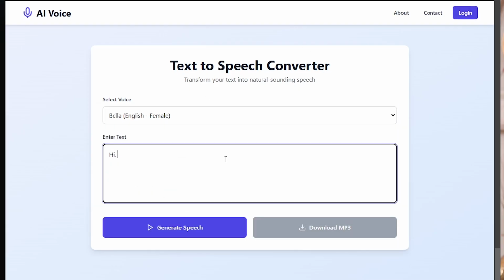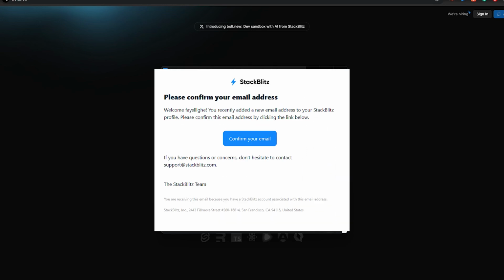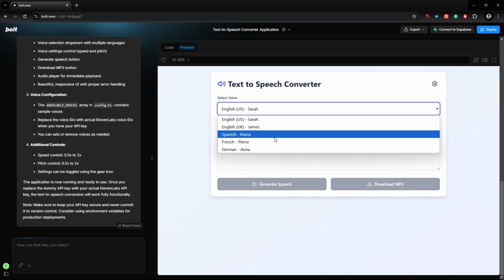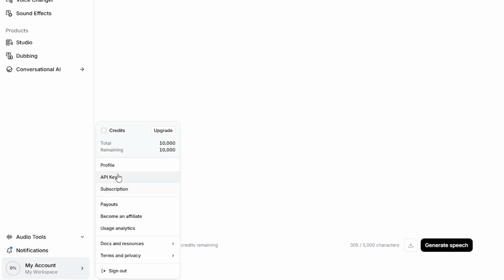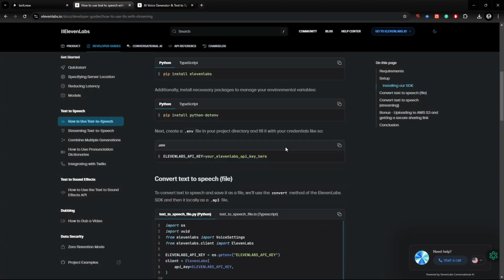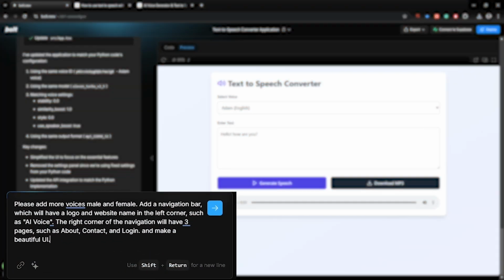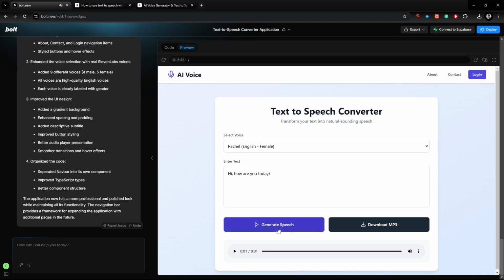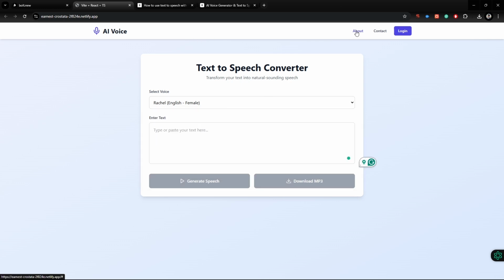Build Your Own Text to Voice Generator Tool Using AI in Minutes [ NO Coding ]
Discover how to create your own AI Text to Voice Generator in just minutes—no coding required!  This step-by-step tutorial is perfect for beginners looking to explore Text-to-Speech Technology and build AI Tools Without Coding. Learn how to use the best No Code AI Platforms to develop a functional and efficient Text-to-Speech Tool that converts text into lifelike voices.

Prompt:
write the complete code for a fully working text-to-speech converter web application, give one box where the user can enter the text with no limits of words, give a voice generate button where after clicking, the user can transform her text into voice, and give a download button where after clicking user can download the converted speech in mp3 format. Add a section for choosing different voices in different languages. And adding a more section to control the voice speed and pitch. I will use "ElavenLabs" 's API KEY to convert text to speech, and set up the backend service and the API integration with a dummy API key, so that when I replace the dummy API key with the actual one the text-to-speech tool should work functionally, also guide me through the steps to change the key.

2nd Prompt:
Please more voices male and female. Also add a navigation bar, which will have a logo and website name in the left corner, such as "AI Voice". The right corner of the navigation will have 3 pages, such as About, Contact, and Login. And make a beautiful UI.

🔑 What you'll learn in this video:

    How Text-to-Speech Technology Works
    Easy steps to build a Text-to-Voice AI Generator
    Tools and tips for creating an AI-powered voice system

Whether you're a beginner or simply curious about AI Voice Tools, this video will guide you through the process of building a Text-to-Speech Generator Tutorial that anyone can follow.

00:00 - Intro
00:25 - Creating an Account on Bolt AI
01:45 - Creating a Text-to-Speech Tool
05:16 - Customize this Text to Speech Tool
06:30 - Publishing this Tool online for Free
07:25 - Outro